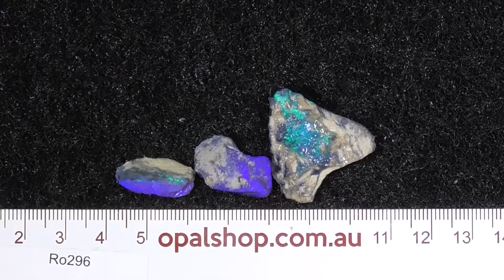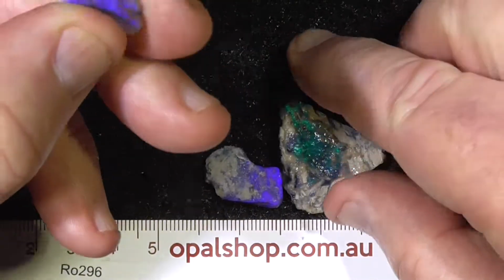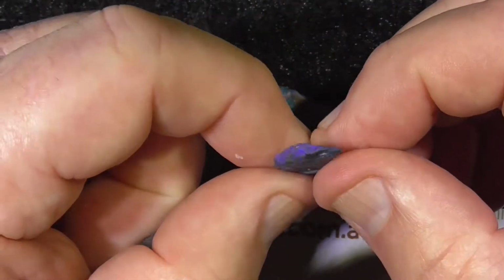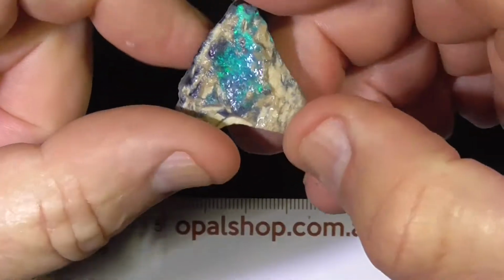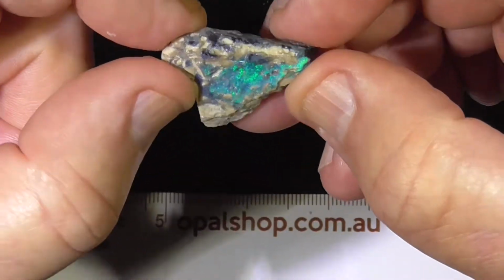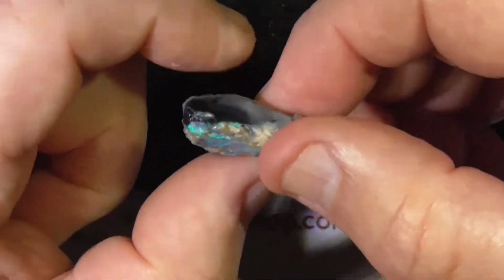Pieces of seam opal from Lightning Ridge - Ro296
Bright pieces of seam opal from Lightning Ridge, Australia. Unfortunatley the brighter the material comes at a premium. Interested ??? and type in the sku number in the search. It is at the end of the Description/ Title